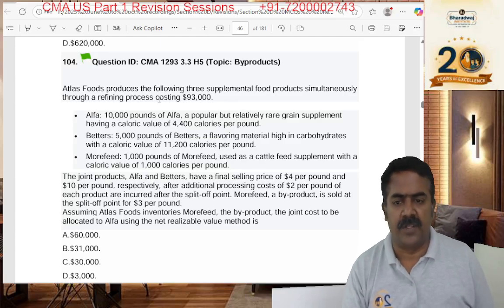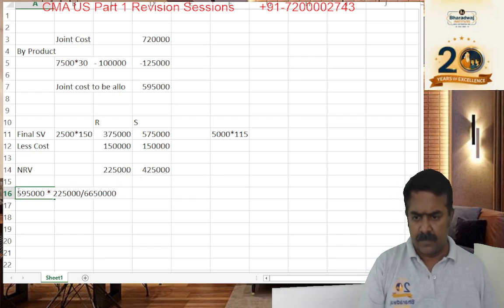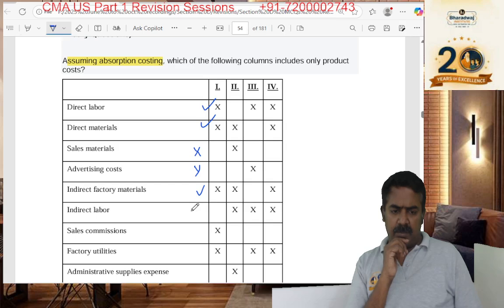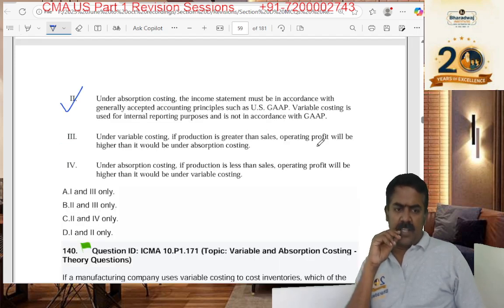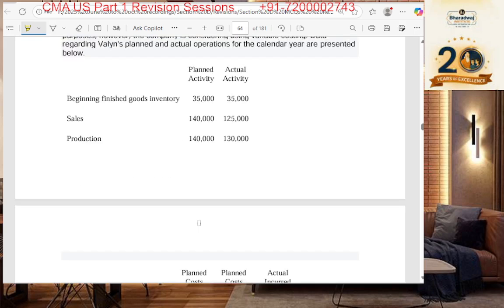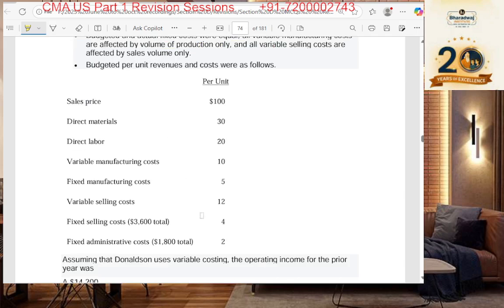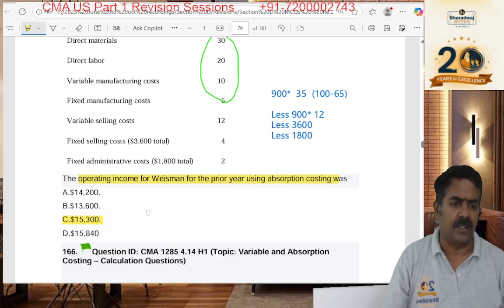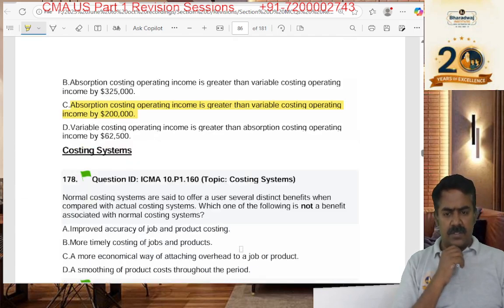Section D Revision 3 Absorption Vs Variable costing MCQ 105 177